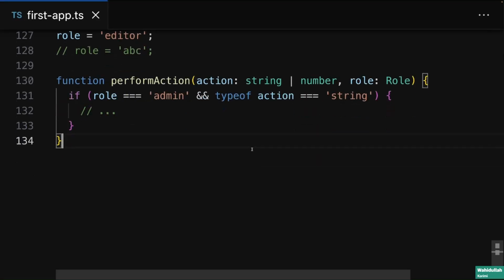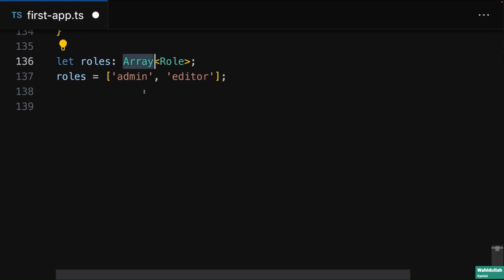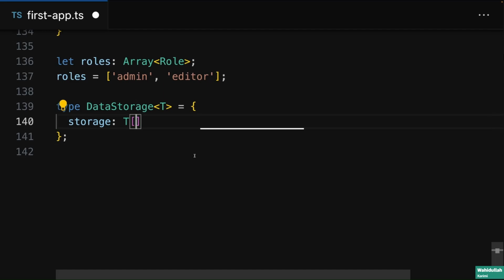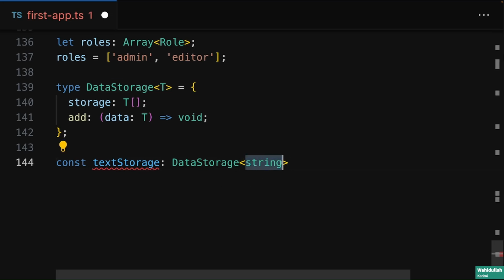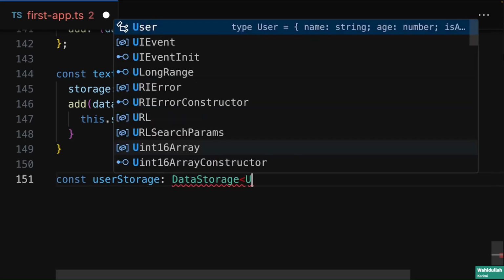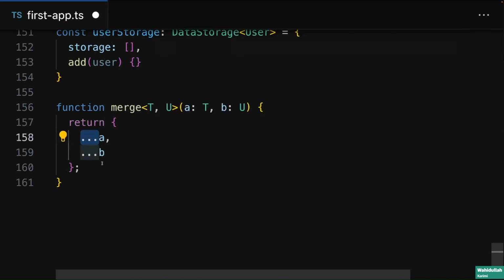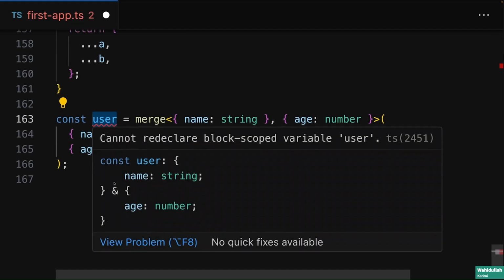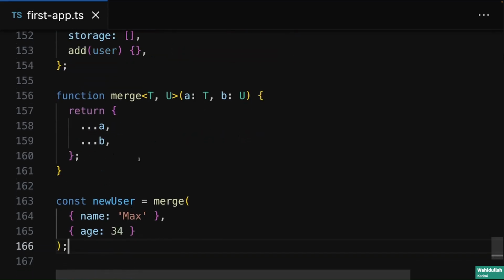Learn TypeScript with React - 4 - TypeScript basic & Core concepts 2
In this video, we’ll dive into the core concepts and basics of TypeScript, the powerful superset of JavaScript that helps you write clean, type-safe code. You’ll learn the fundamentals like types, interfaces, functions, and how TypeScript helps catch errors during development. Whether you’re new to TypeScript or looking to strengthen your base, this beginner-friendly crash course is the perfect starting point for 2025.

📌 What you'll learn:
Why TypeScript matters
Core data types
Functions and parameters
Interfaces and objects
How to get started with TypeScript in real projects

👨‍💻 Perfect for developers transitioning from JavaScript or starting their frontend journey!